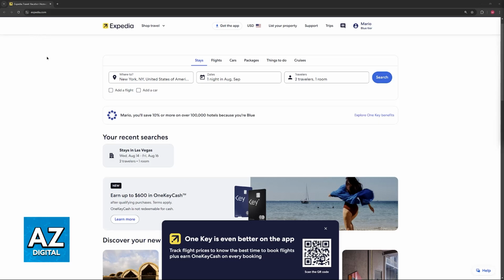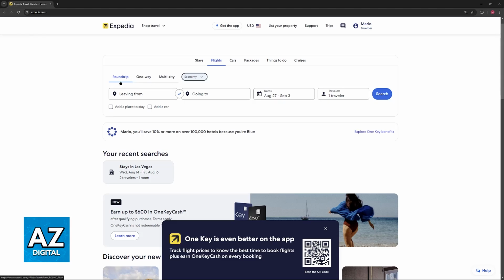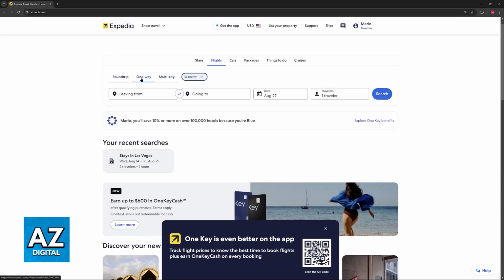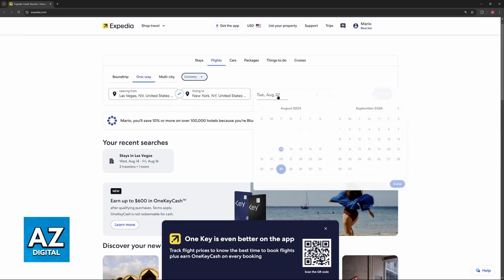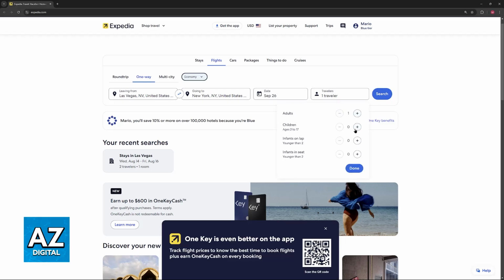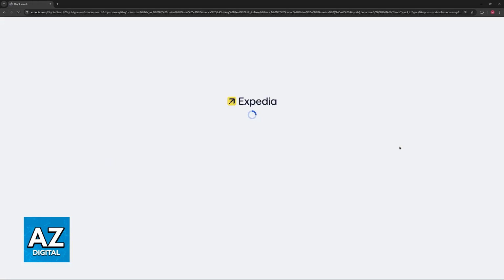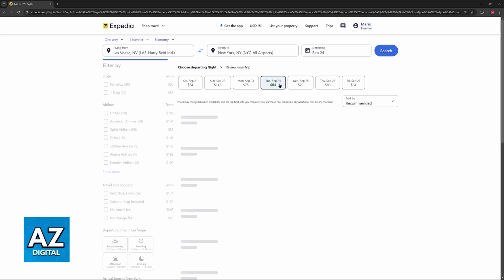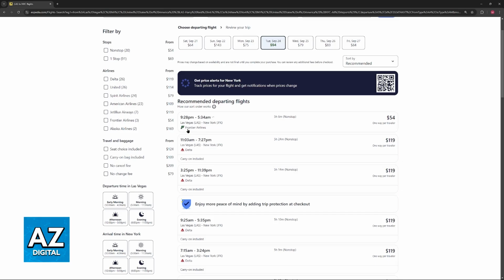How To Book Flight Tickets Online Expedia 2025 - Step by Step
In this video I will clear your doubts about how to book flight tickets online expedia 2025, and whether or not it is possible to do this.